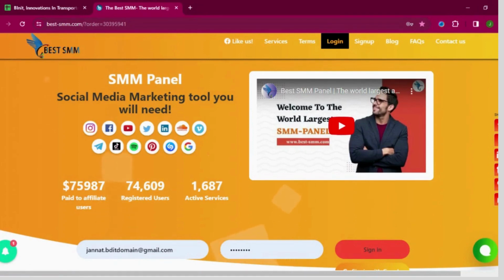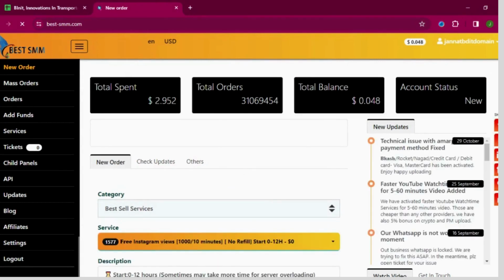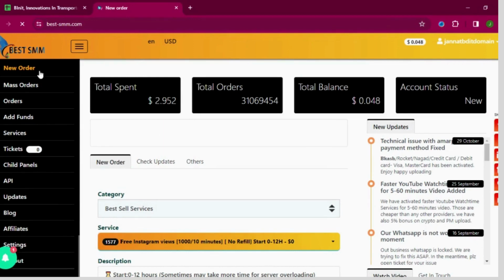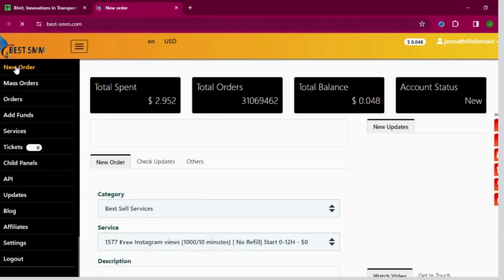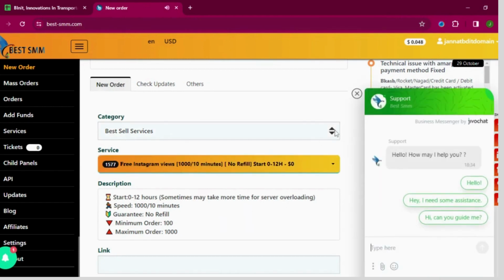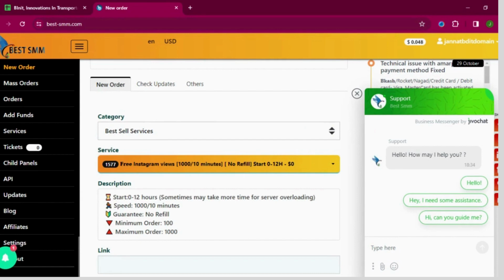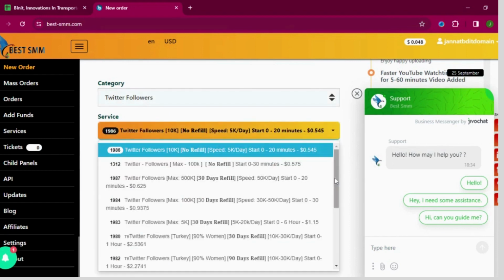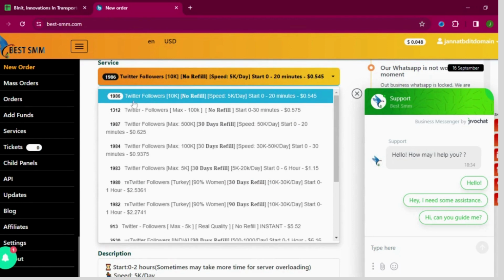Boost Your Twitter Presence: Adding SMM Panel Twitter Followers (Step-by-Step Tutorial) Part 1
In this comprehensive tutorial, learn how to supercharge your Twitter following by adding SMM Panel Twitter followers. We'll walk you through the entire process, so you can grow your Twitter audience and increase your social media influence.